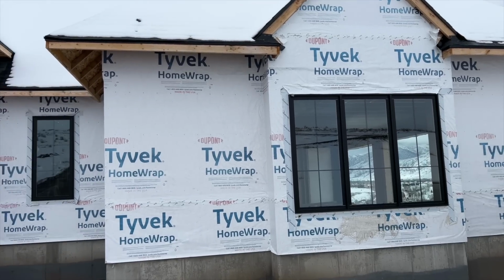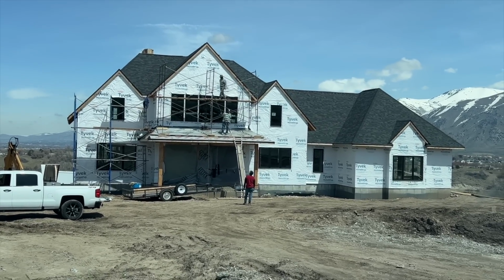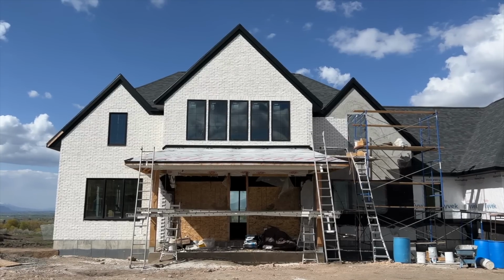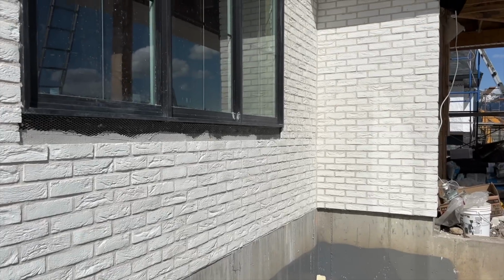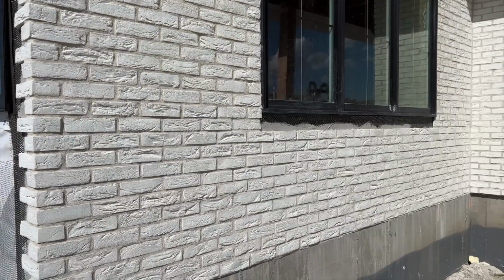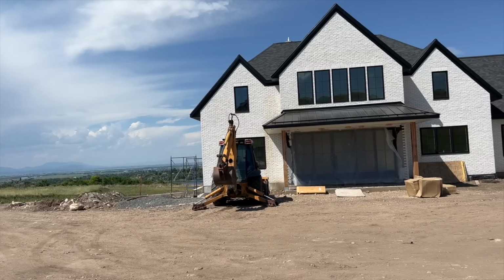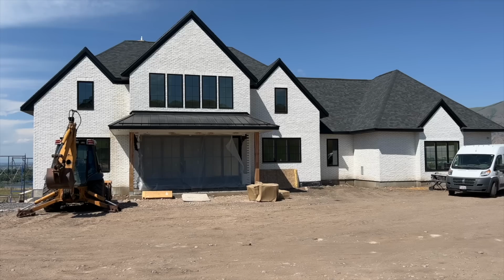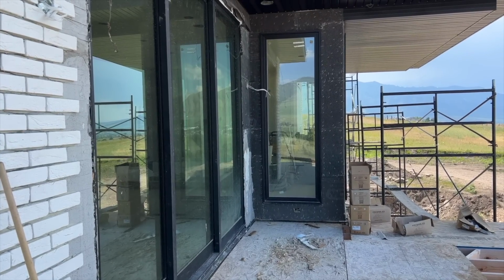Bricking Our Entire House! Episode 33 - Custom Home Build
The Brick we used is the "Aura Brick 1000" you can find here along with a large variety of other bricks
The Mortar we used was from a local shop in the shade "natural"